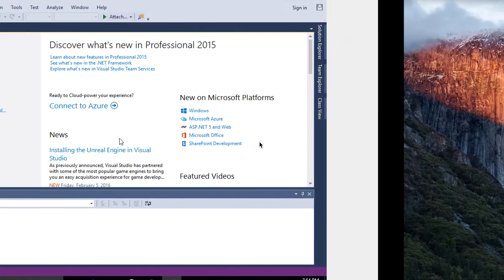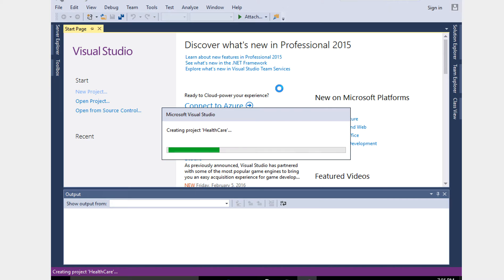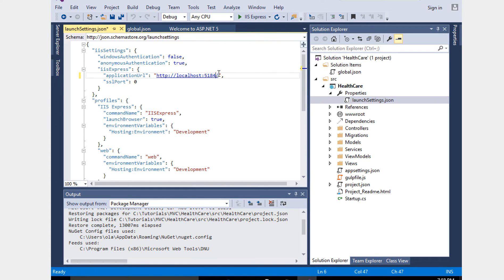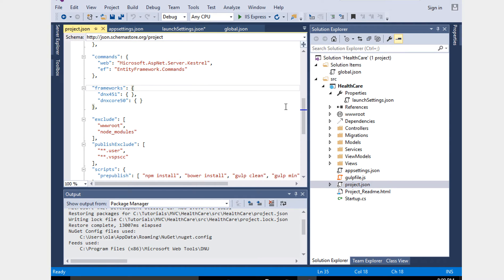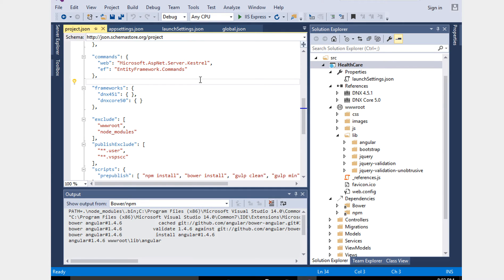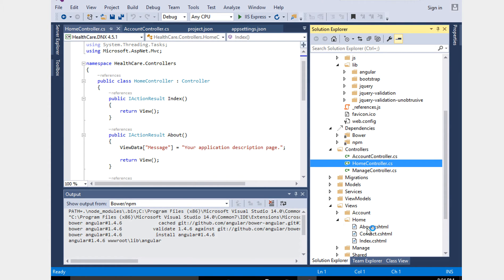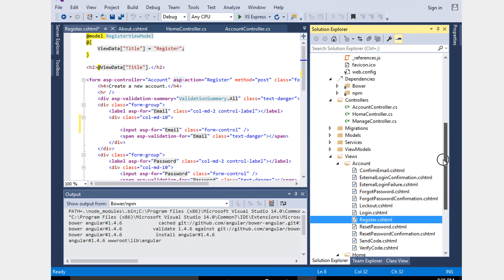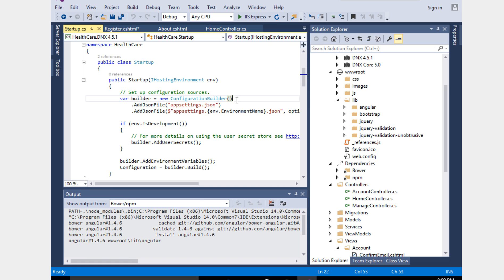ASP.NET 5 / ASP.NET Core 1.0 MVC 6 Tutorial Part 1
Learn difference between MVC 5 and MVC 6 , learn  more details about new MVC 6 json and configuration files